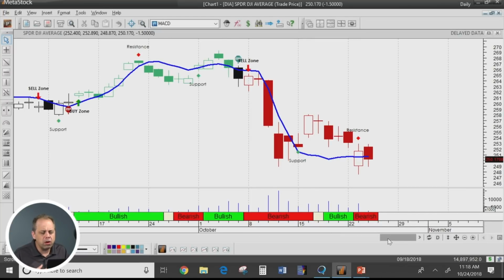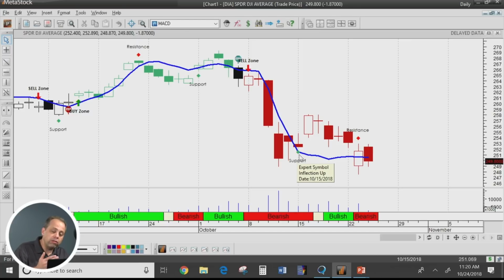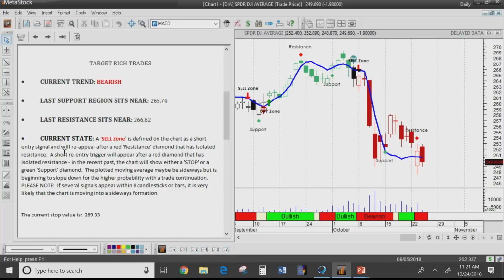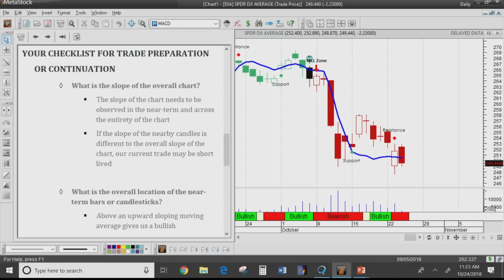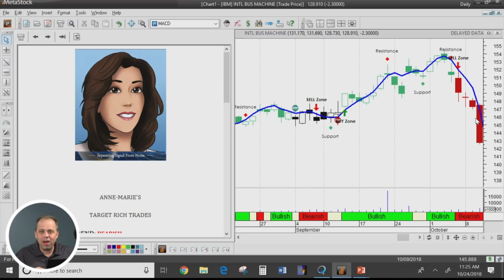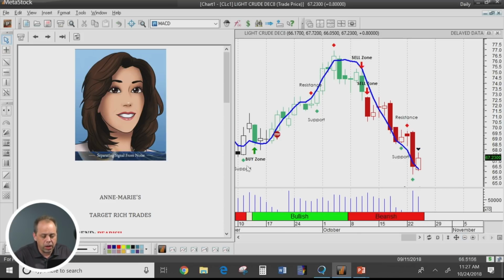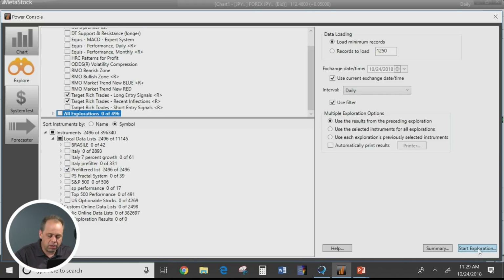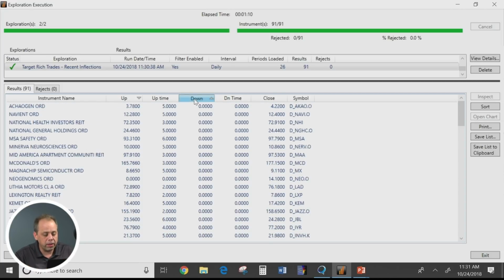Anne-Marie's Target Rich Trades for MetaStock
In the brief video, Jeff Gibby Demonstrates the Target Rich Trades Add-on for MetaStock.

The Target Rich Trade system is a swing trading methodology created by Anne Marie Baiynd.  This add-on uses Stochastics Momentum Index as well as a proprietary blend of indicators to give you simplified entries and exits on a chart.

Using her proprietary blend of indicators Target Rich Trades will automatically show you:

• Short-term Bullish and Bearishness of the stocks.
• Support and Resistance areas forming in the stock
• Entry and exit opportunities.

In addition, you will receive detailed buy instructions.  These include:
• Current Trend
• Last Support and Resistance levels
• Any current buy/sell recommendations
• Detailed instructions for any buy/sell areas
• Current up to date Stop values
• A checklist for your trade preparation.

The package includes :
• 1 Template
• 1 Expert Advisor
• 1 Exploration
• 1 system test

ABOUT ANNE-MARIE BAIYND
Anne-Marie Baiynd is the CEO of TheTradingBook.com and its Chief Market Analyst.  Trading since 2005, Anne-Marie has been using the simple concepts of support and resistance, combined with wave formations to create trading strategies that deliver results in many market environments and across all instruments using support and resistance and momentum behavior